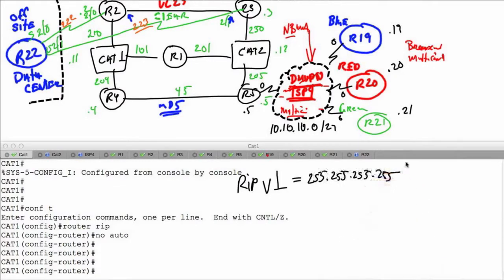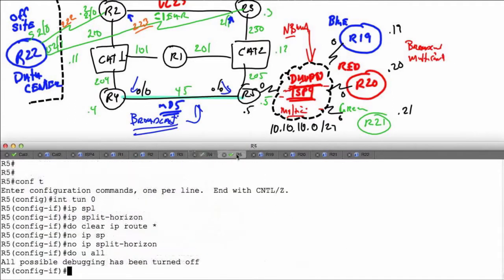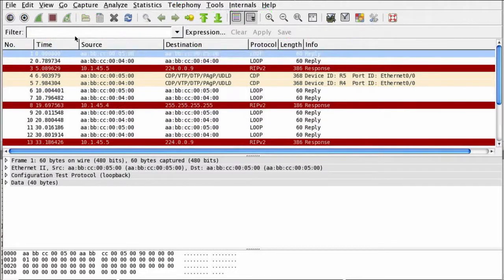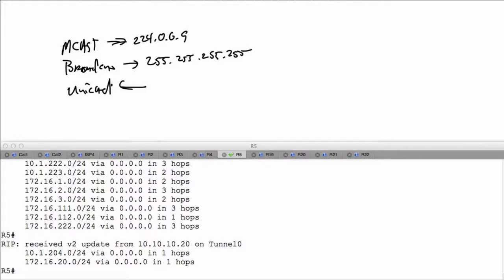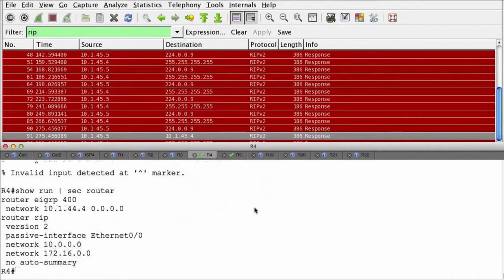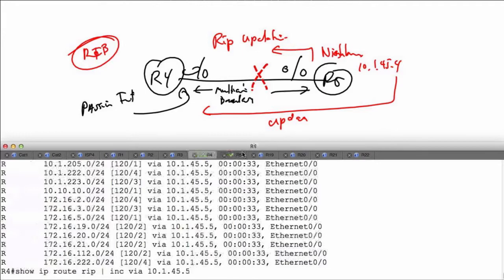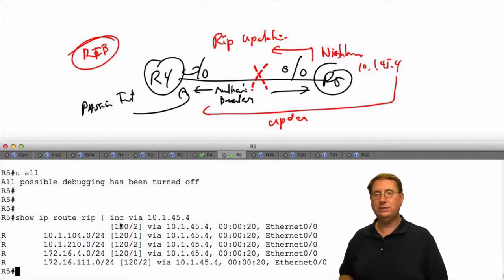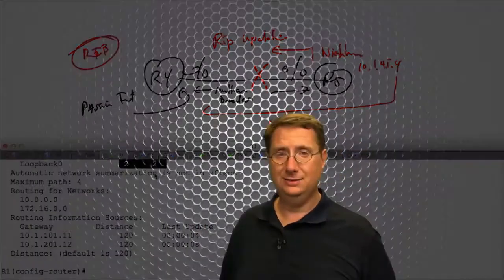20 IPExpert RIPv2 Update Operations and Manipulations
20 IPExpert RIPv2 Update Operations and Manipulations